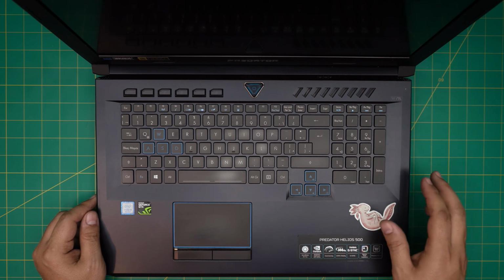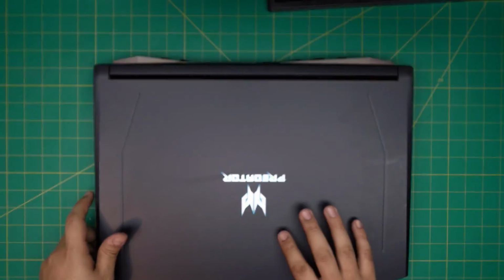How to Replace Battery on Acer Predator Helios 500 Laptop - Step-by-Step🔋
In this video i will show you how to Replace the battery for Acer Predator Helios 500 Ph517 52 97Qk  Model: N17q11💻 laptop STEP By STEP.
🔵 Battery (AP17Cp): not disponible
👉 Tools used:

› Bitcoin: 1Gc6ekScTjvcnSHoFGvu7nbBo3cyYzfsAL
› Ether (ETH): 0x9dd9F855DAE0586980Ef7786E53e4E275BdC6985
› Litecoin (LTC): LTFQ14vaan4Fc3QqW3cn4NnWV7cvgrXWhk
› Bitcoin cash (BCH): qp4mecuy2q2rqvctdpuv5m0m05y6r8g64c3a48gf78
› TrueUSD (TUSD): 0x9dd9F855DAE0586980Ef7786E53e4E275BdC6985
› XRP (ripple) : rNBVHSfb3iZXYaWm491zVBzYfaxnNnAoCs
› Doge coin: DGspV9CkUqYJUb4ygNVz4aekmgmq5i12Pe